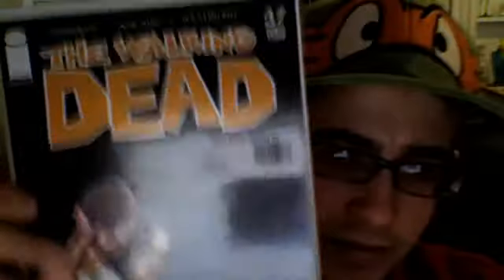Talking about Comic Book Lover plus Chew #4 and Walking Dead #37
Jibber Jabber